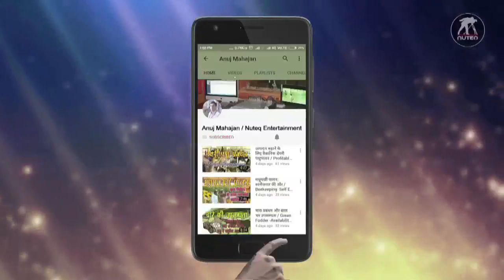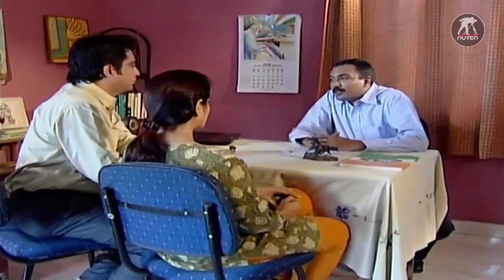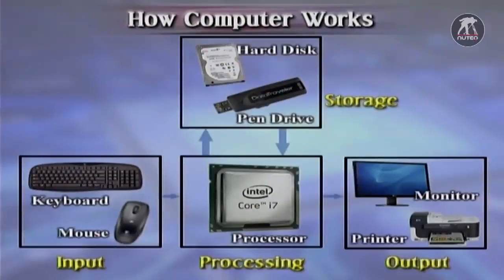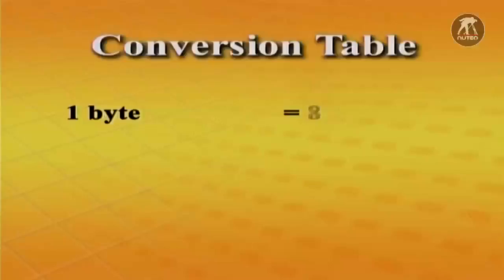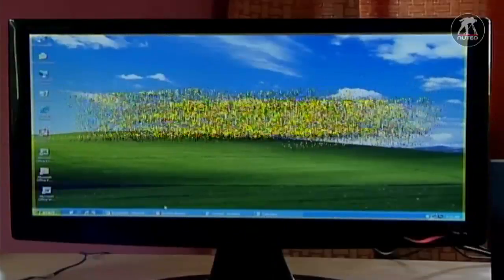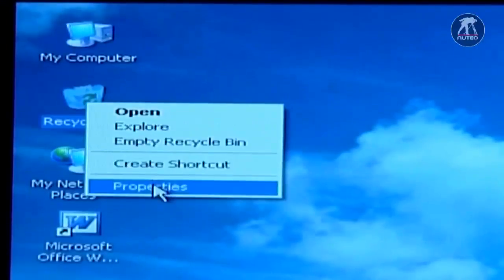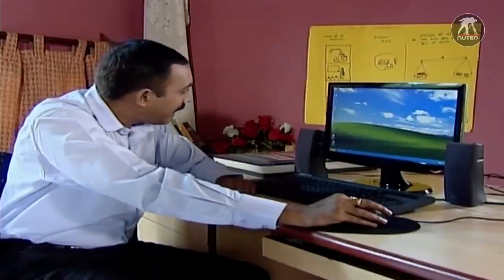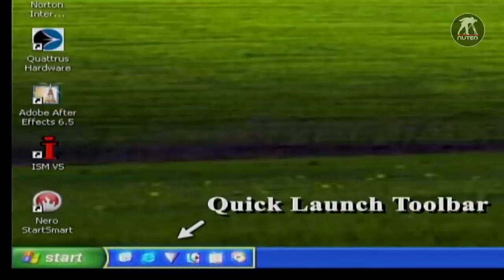Computer Basics Tutorials for Beginners | Part-1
This tutorial has been prepared for beginners as well as advanced learners who want to deal with computers. The tutorial is also very useful for undergraduate students of computer science, engineering, business administration, management, science, commerce and arts, where an introductory course on computers is a part of curriculum.